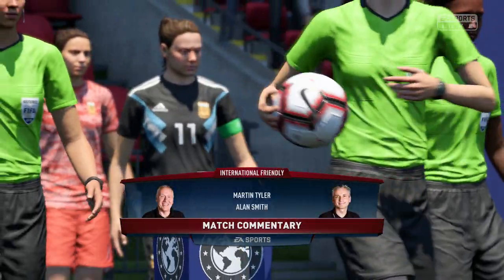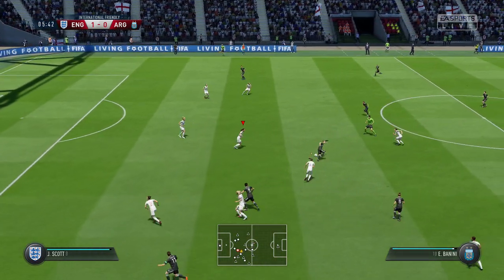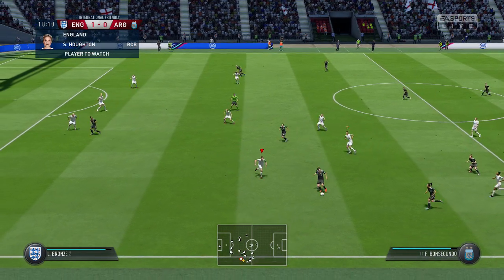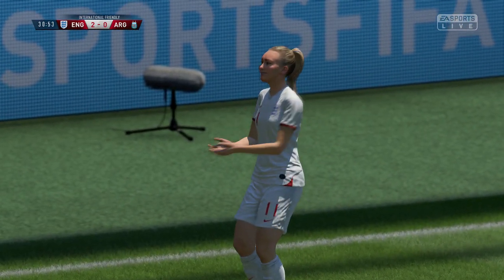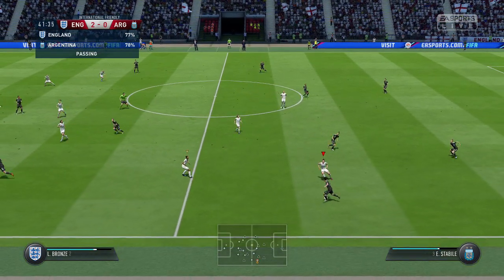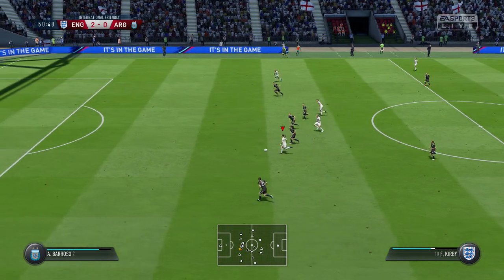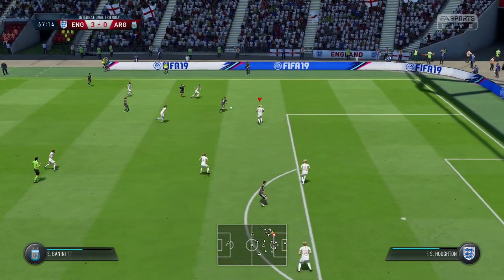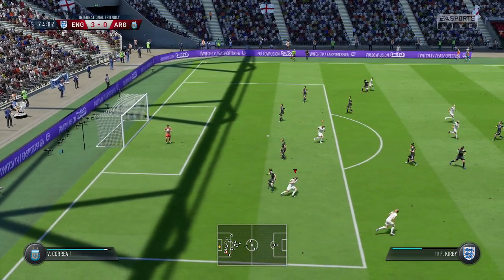FIFA Women's World Cup 2019 - England Vs Argentina - 14/06/19 - FIFA 19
England Women Face Tough Opposition In Argentina With Both Teams Wanting To WIN!
LIVE FROM THE WORLD CUP!!